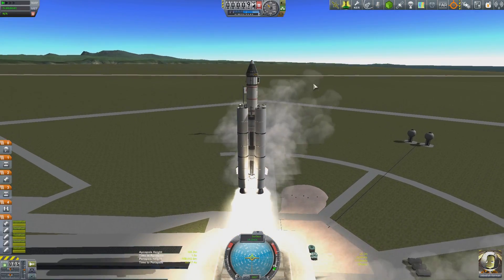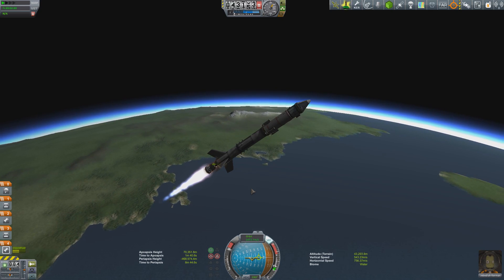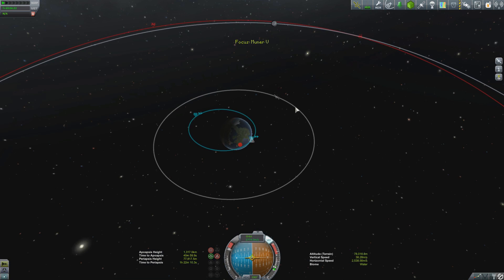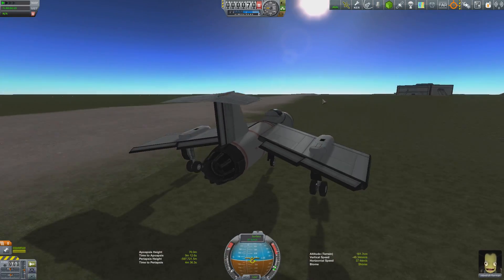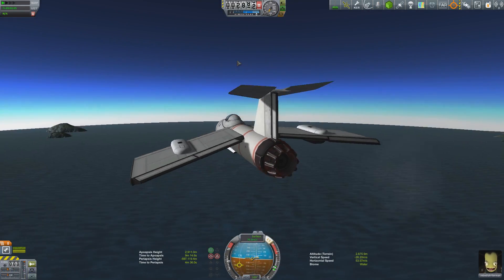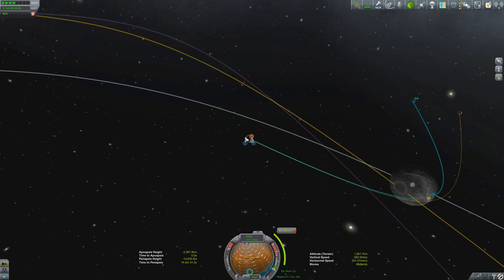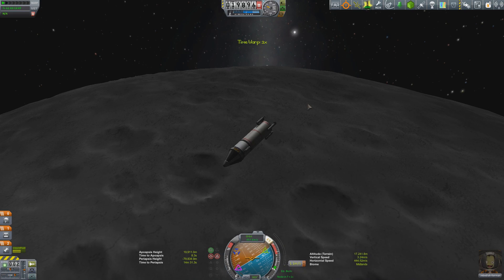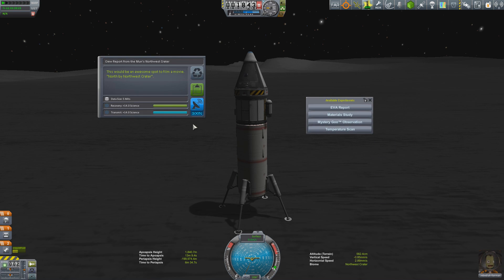Kerbal Space Program - #5 - Almost Routine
High value missions! Two simple jobs that pay enough to upgrade the VAB. Looks like we are going back to the Mun!

System Specs:
AMD FX 6300 Six Core
Nvidia GeForce 750 Ti
16Gb Ram

Intro template created by Laurent Caccia.